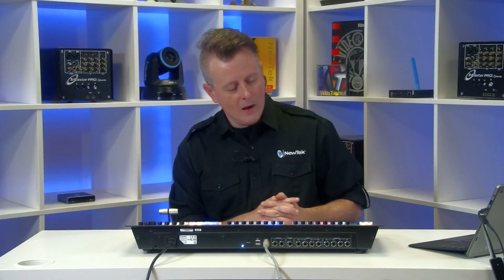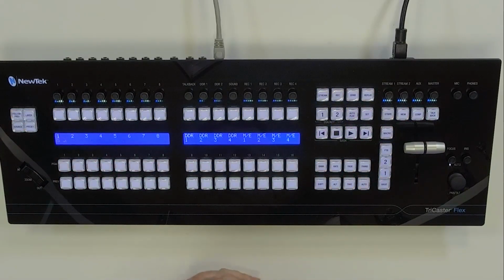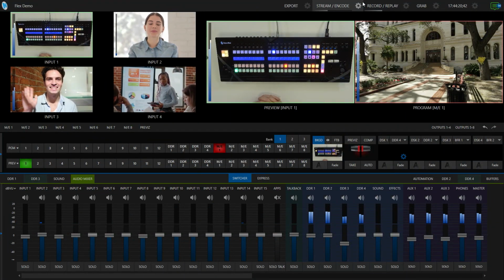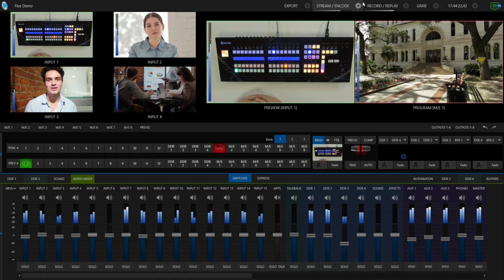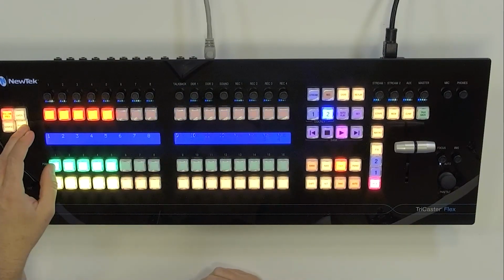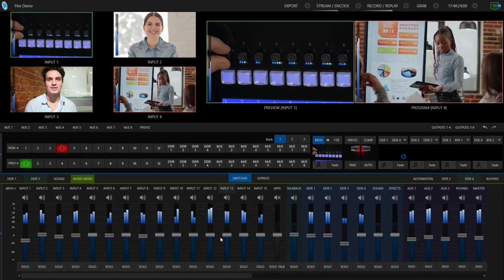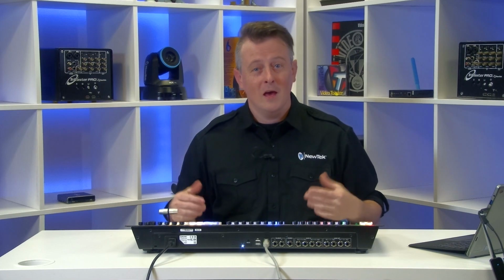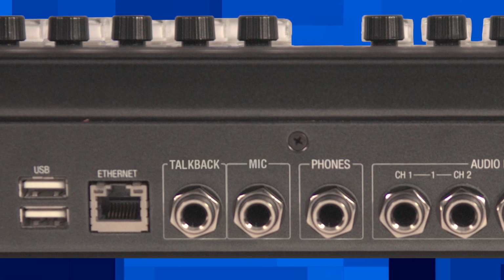Introducing the NewTek Flex Control Panel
Find out how the Flex Control Panel is the best way to harness the power of TriCasters anywhere.